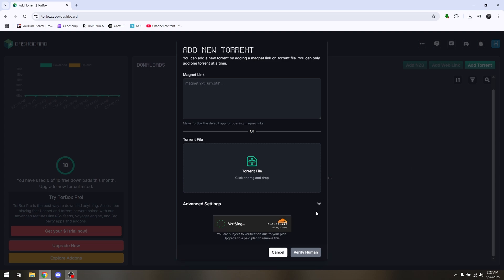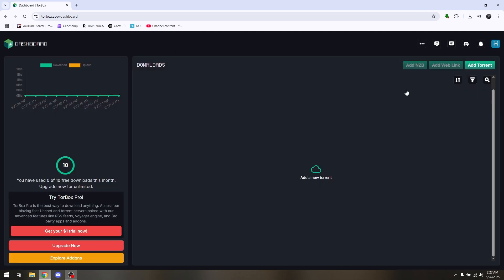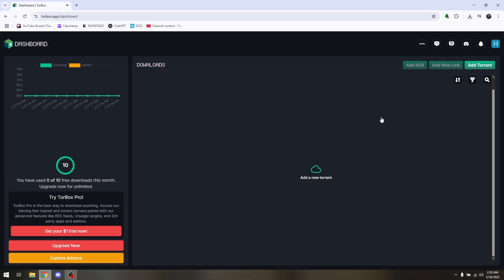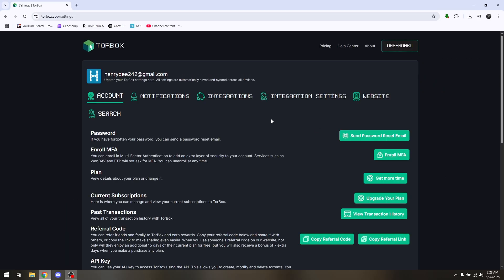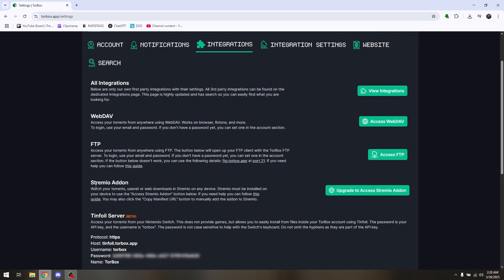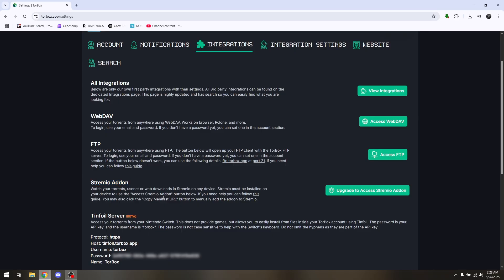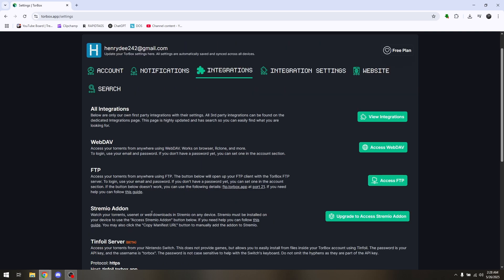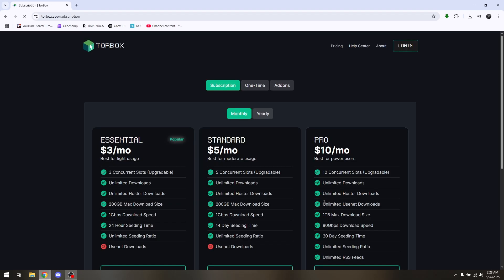HOW TO USE STREMIO WITH TORBOX 2026! (FULL GUIDE)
In this video, I am going to show you how to use Stremio with Torbox for better streaming. Watch your favorite content securely by connecting Stremio and Torbox. I will guide you through the full setup step by step.
This method improves privacy and streaming access.